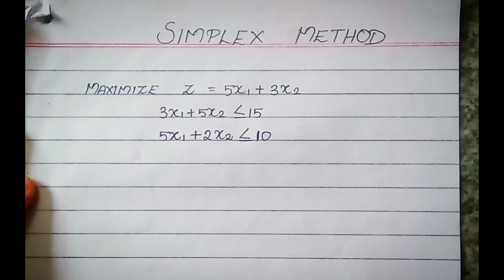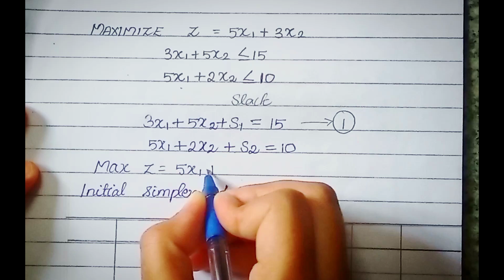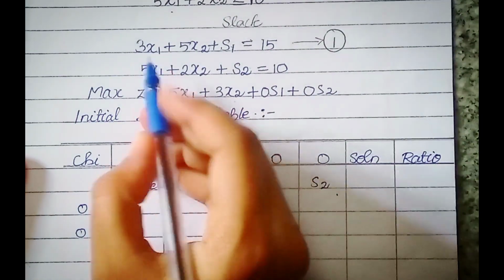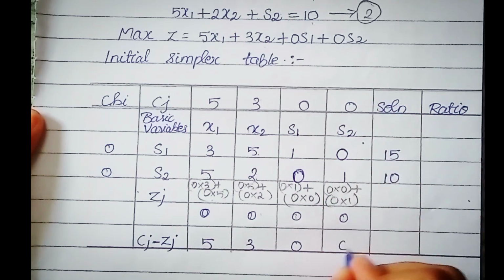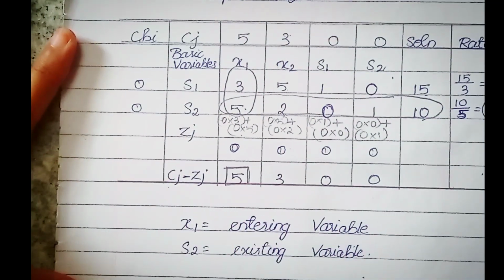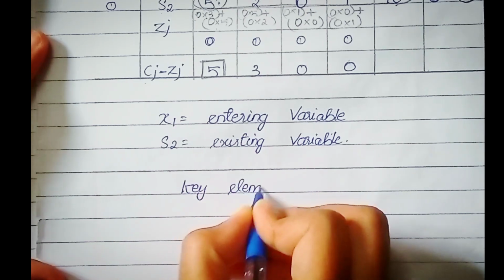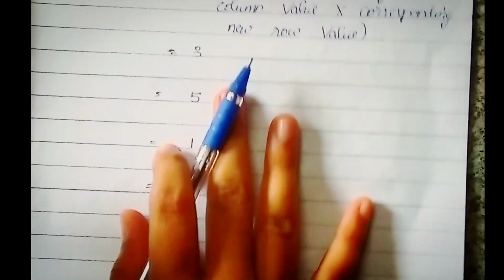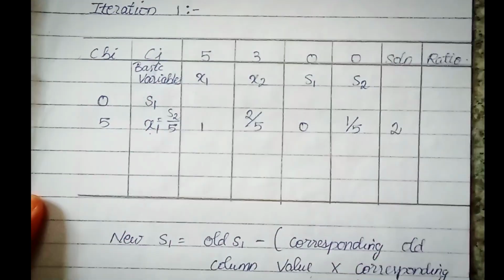Simplex method| maximization problem|part 1 |operation research|education |MB'S ACADEMY